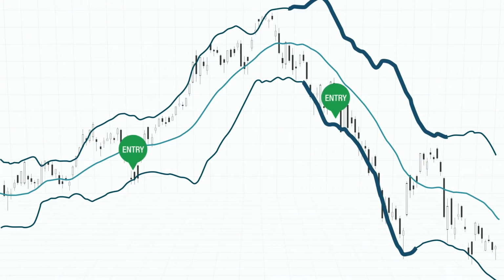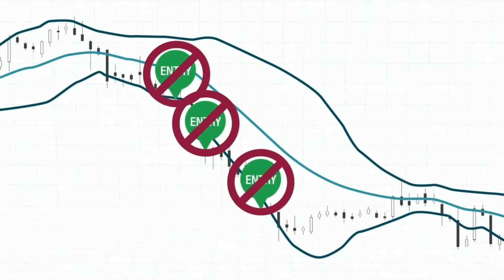Technical Analysis : Bollinger Bands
Educational content regarding trading basics. Watch this video to learn more about Bollinger Bands — what it does, how it’s calculated, and the pros and cons of using Bollinger Bands

Subscribe to Indian, US Stocks and CRYPTO Trends for NEW EDUCATIONAL VIDEOS on stock market and crypto, and make sure to enable Push Notifications so you'll never miss a new video.

Also please provide any comments to improve the channel.

Technical Analysis
Bollinger Bands
What is  Bollinger Bands?
 Bollinger Bands  101
How to Use  Bollinger Bands for Stock Trading?
 Bollinger Bands Trading Secrets